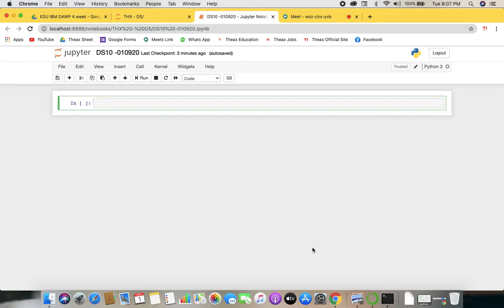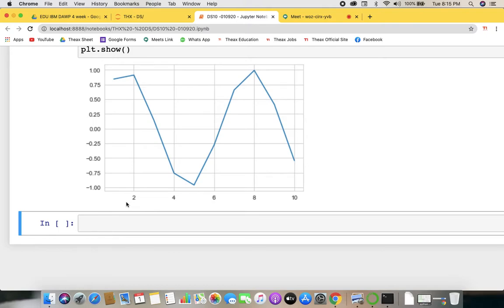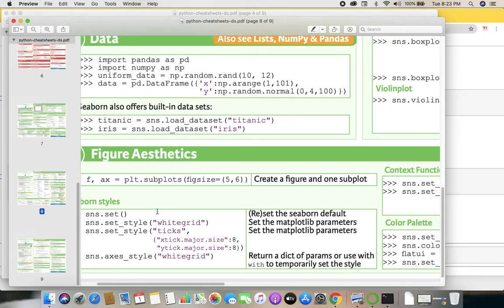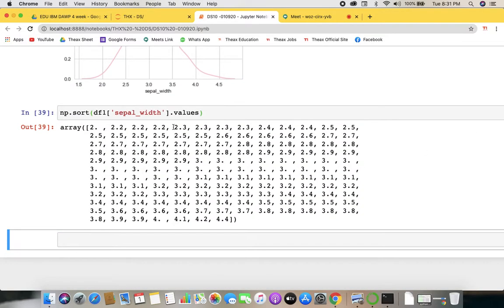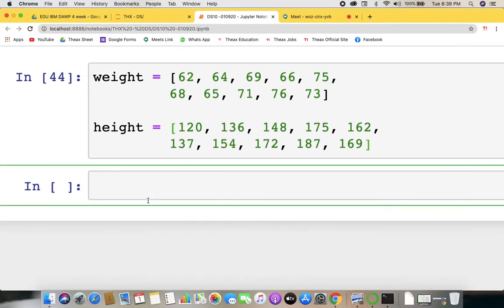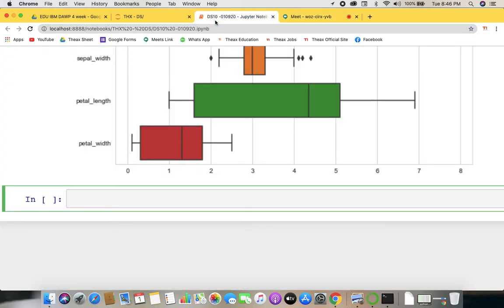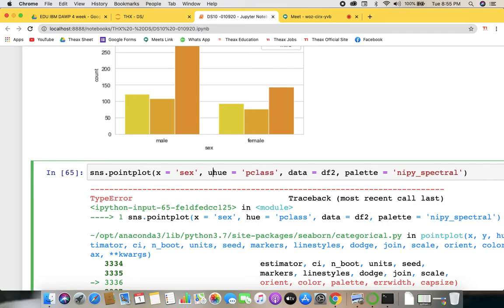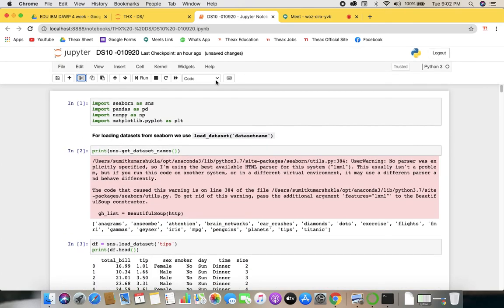THX DS10 01092020